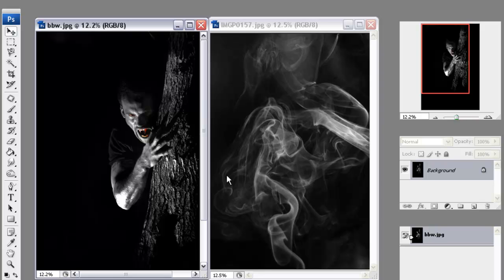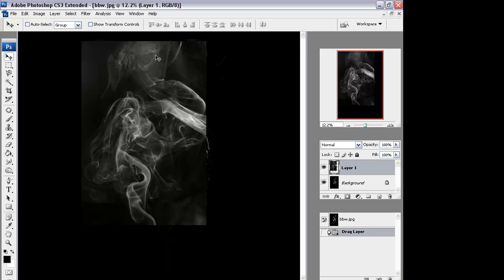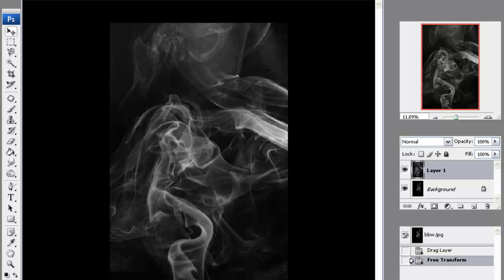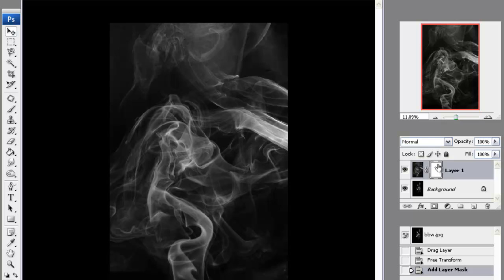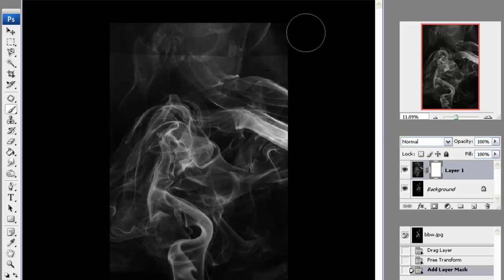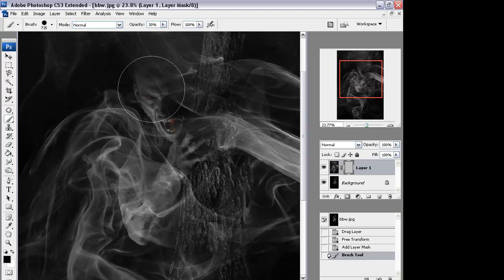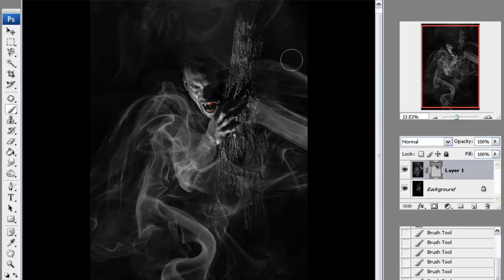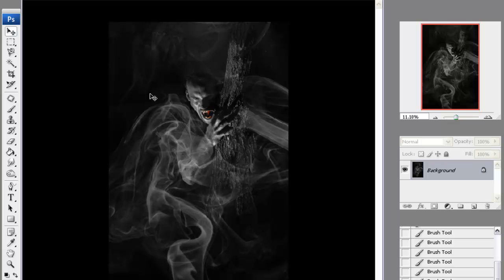How to add Smoke made simple with a layer mask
to see more of my work and the photographic services I provide